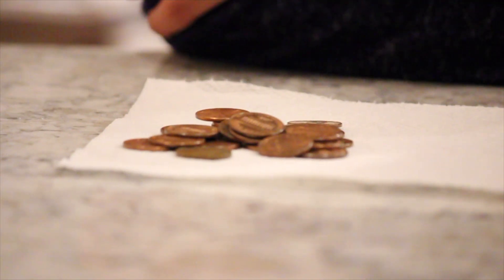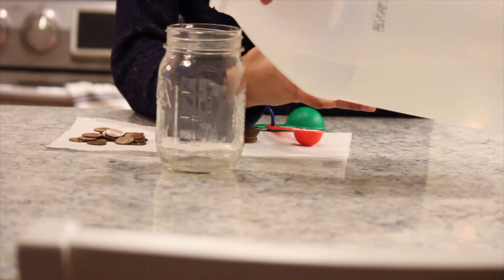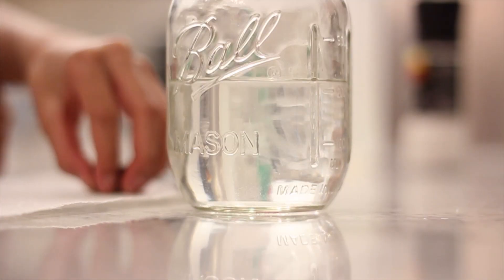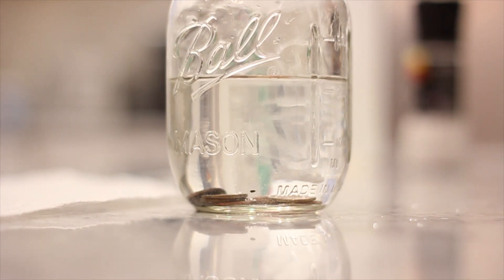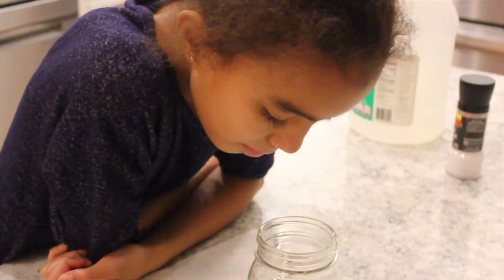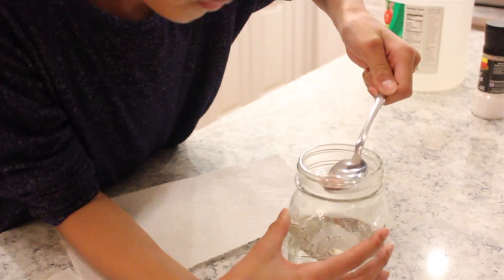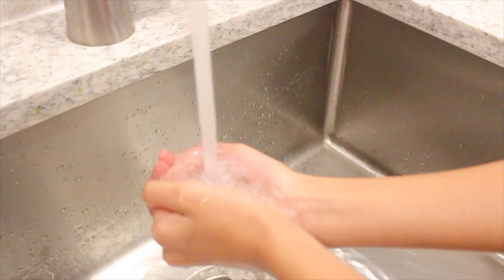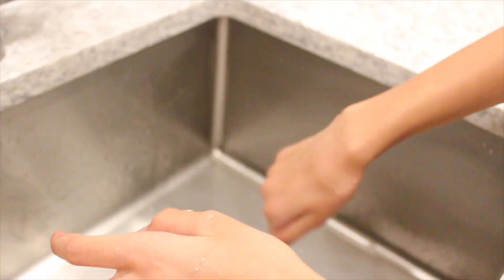HOW TO CLEAN PENNIES| SCIENCE EXPERIMENT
Pennies rust overtime. But, can make them shiny and new again. All you need for this science experiment are vinegar, salt, a glass jar, and dirty pennies.
1. Fill the jar with vinegar half way.
2. Stir 1 teaspoon salt.
3. Add dirty pennies to the mixture.
4.  Rinse the pennies with water.
5. After a few minutes, take out a few pennies and lay them on a paper towel to dry.

The salt and vinegar loosen the residue. This is called copper oxide. The un-rinsed pennies will have some of the solution on the them. When the oxygen in the air hits them,  the pennies will turn bluish-green.